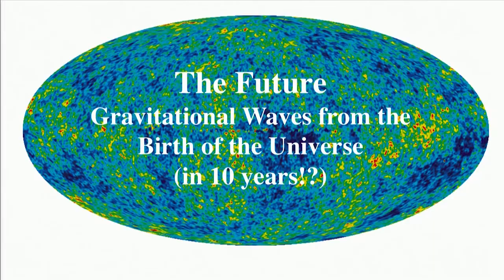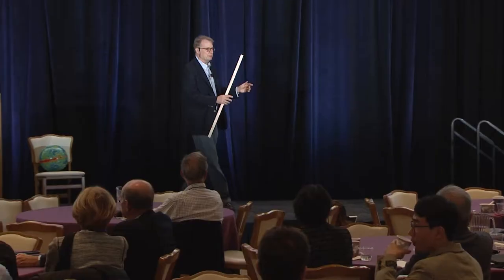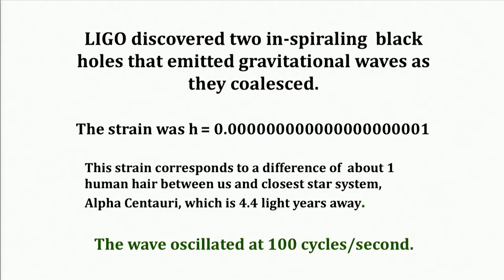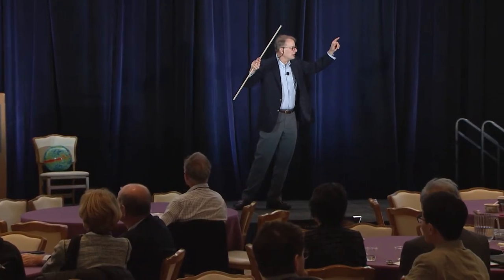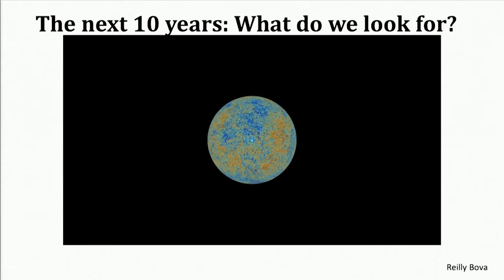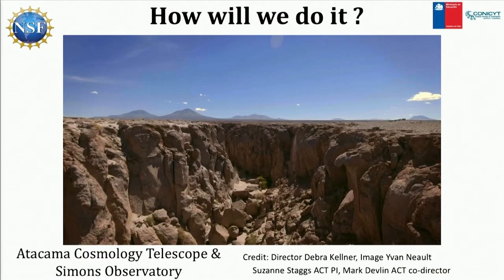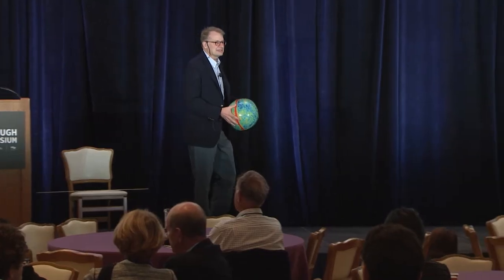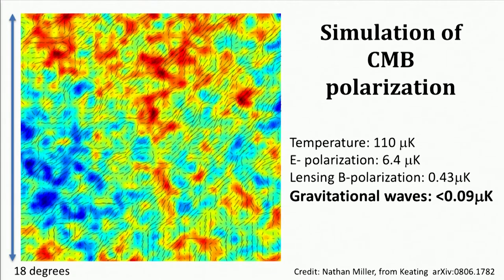Lyman Page: 2018 Breakthrough Prize Symposium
Lyman Page: 2018 Breakthrough Prize Symposium: The Future: Gravitational Waves from the Birth of the Universe (in 10 Years!?)

The 2018 Breakthrough Prize Symposium was held December 4, 2017 at Stanford University and co-hosted by UC San Francisco and UC Berkeley. The daylong event included talks and panels featuring Breakthrough Prize laureates in Fundamental Physics, Life Sciences and Mathematics, as well as other distinguished guests.